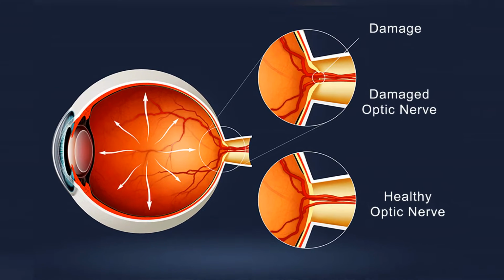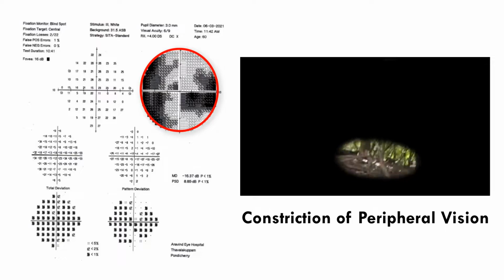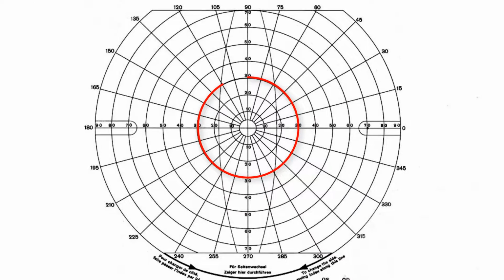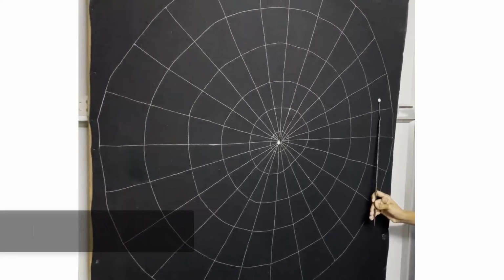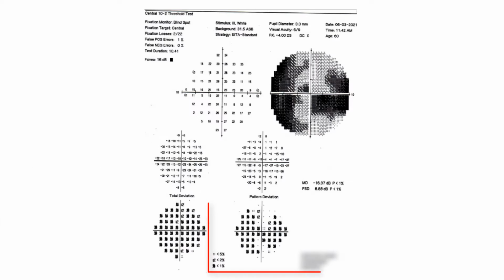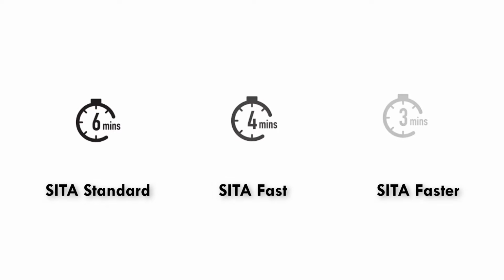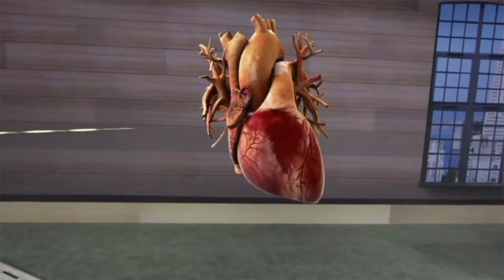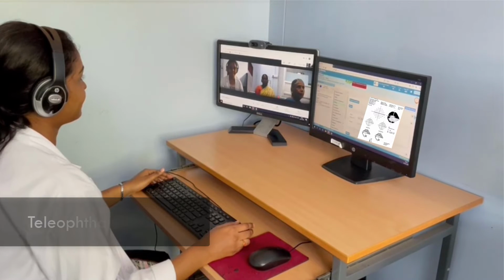AIOC2022 - VT93 - Matrix Reloaded- Visual Fields: Past, Present and Future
General Film - Dr. VISHWARAJ C.R.